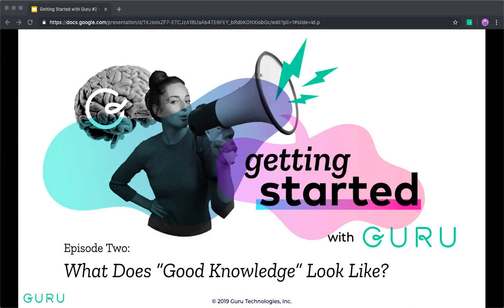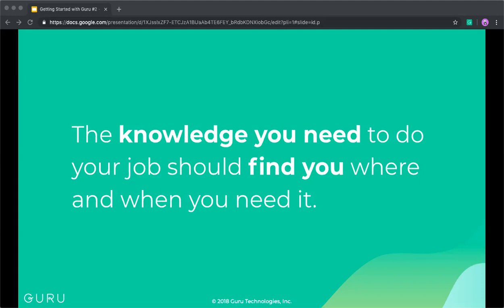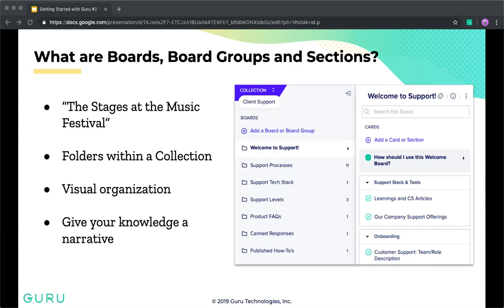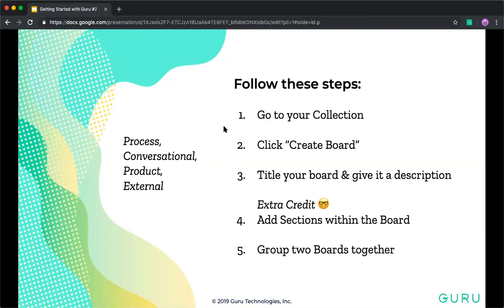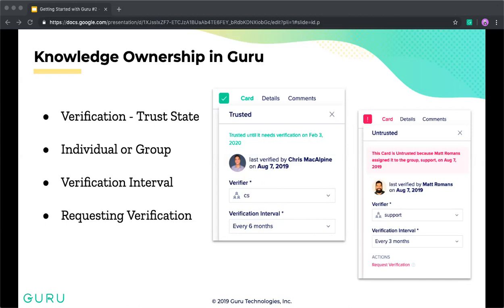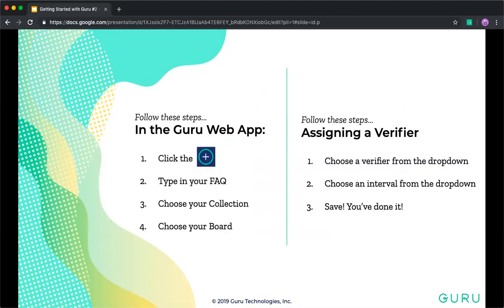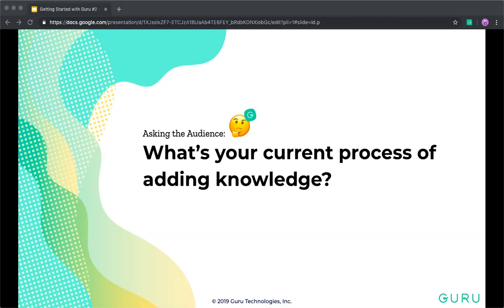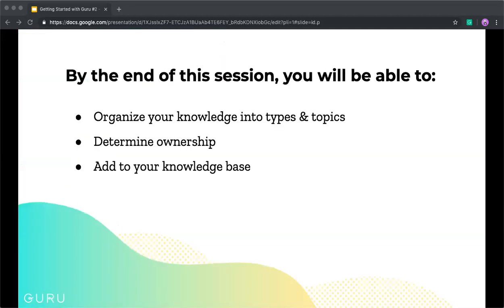Learning Lab- Getting Started with Guru: What Does "Good Knowledge" Look Like?